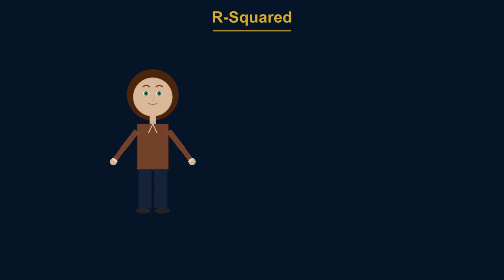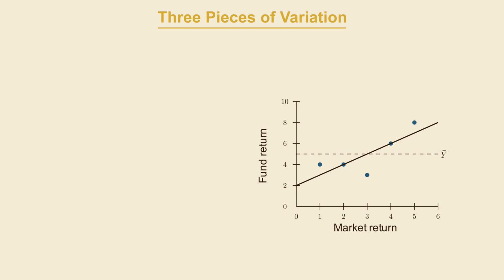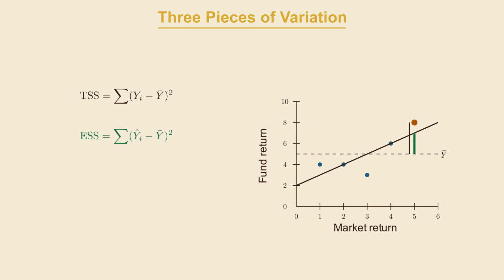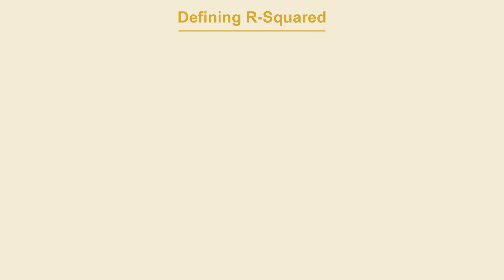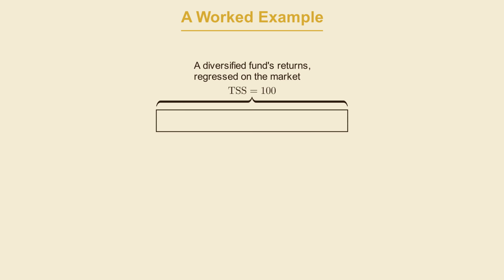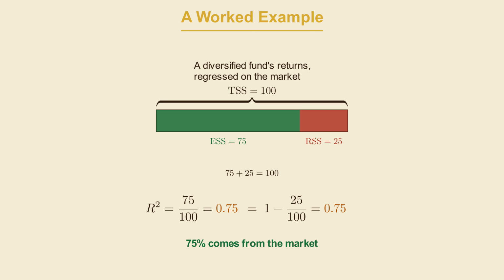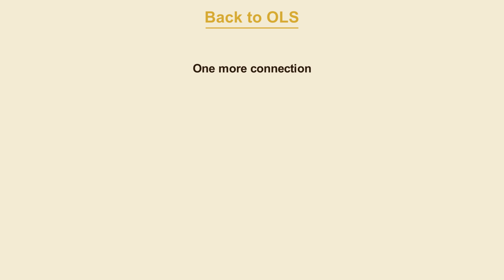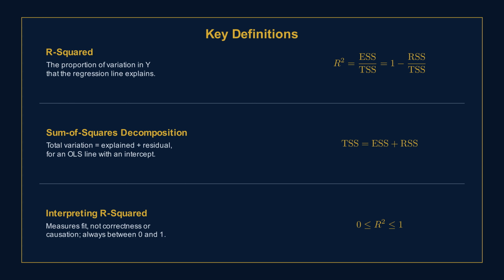Quantitative Foundations for Finance - 5.73 - What is R-Squared? Calculation and Interpretation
Module 5: Regression Analysis / Model Fit and R-Squared

Defines the sum-of-squares decomposition for an OLS regression with an intercept: TSS = ESS + RSS. Total Sum of Squares TSS = sum (Y_i - Y_bar)^2; Explained Sum of Squares ESS = sum (Y_hat_i - Y_bar)^2; Residual Sum of Squares RSS = sum e_i^2. Defines R-squared as the proportion of variation in Y explained by the model: R^2 = ESS / TSS = 1 - RSS / TSS. Range [0, 1]. Interprets R^2 as 'fit', not as 'correctness' of the model or quality of prediction. Notes that high R^2 does not imply causation and low R^2 does not imply the model is wrong. Connects RSS to the OLS criterion from V66 (the quantity being minimized).